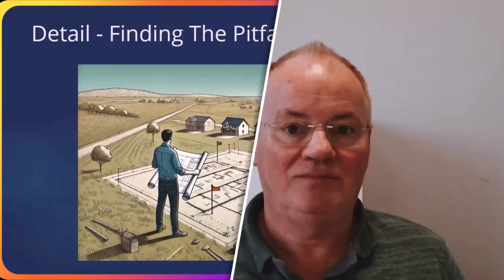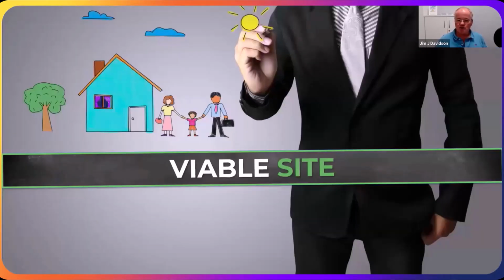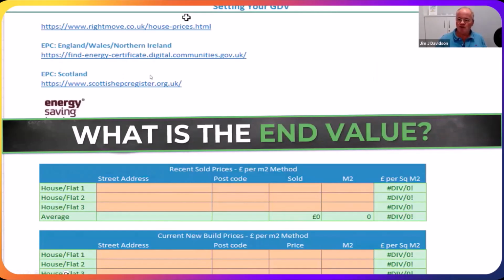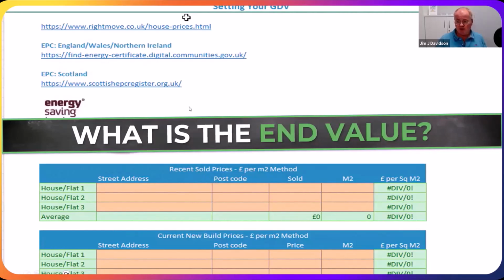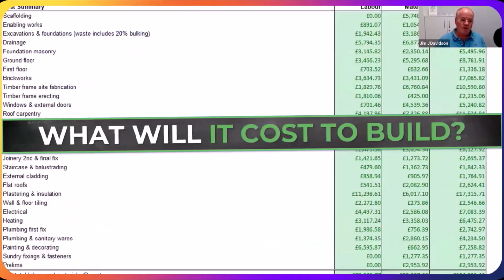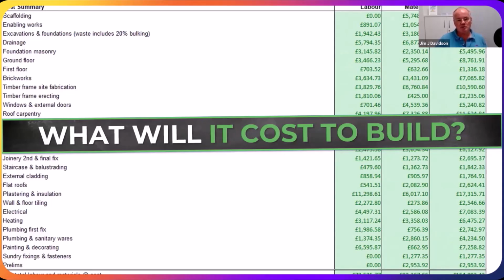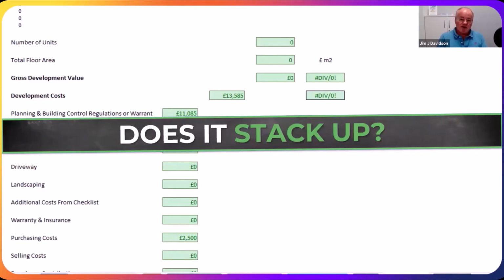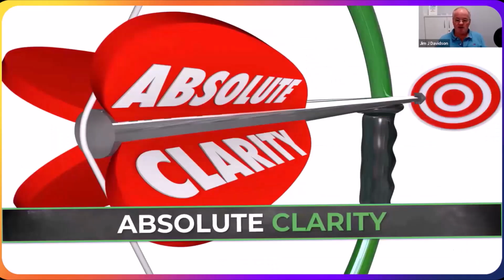Doing Due Diligence on a Development Site: A Complete Guide to Site Viability🏗️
You've found a potential development site—but does it actually stack up financially?

Before committing your time and money to a site, you need to understand its true value, likely build costs, development costs and ultimately whether it represents a viable property development opportunity.

In this video, I share part of one of our property development training sessions and walk through the process we use to carry out an initial desktop appraisal and due diligence on a development site.

We start by establishing the potential Gross Development Value (GDV) using recently sold prices, current new-build prices and current asking prices to calculate an approximate value per square metre.

Doing Due Diligence on a Develo…

I also explain why there isn't one universal "cost per square metre" for construction. Labour rates, material prices, specification and local planning requirements can all affect what a development will actually cost.

Finally, we look at the importance of residual land value and why a quick desktop appraisal can help you decide whether to investigate a site further—or walk away before wasting valuable time and money.

⏱️ TIMESTAMPS

00:00 – Due diligence on a development site
00:30 – Finding the potential pitfalls in a site
00:40 – Our process-driven approach to site assessment
01:00 – Understanding your build costs
01:20 – Why there isn't one standard build cost
02:00 – How planning requirements affect build costs
03:20 – Physical build costs vs development costs
05:00 – Moving into detailed site appraisal
05:45 – When to start spending money on reports
06:00 – Free property development training
07:19 – How to join the training

📘 GRAB YOUR FREE COPY OF “YOU, A PROPERTY DEVELOPER”

🎁 FREE PROPERTY DEVELOPMENT RESOURCES

📲 FOLLOW BUILD IT & PROSPER

My financial gain from property allowed me to start a retail business in 1983 with very little borrowing. I developed this business into four convenience stores and a petrol station before selling up in 1990. By then, I was debt-free and moved my young family to live in Florida before returning to the UK in 2000.

My current business, Fyneside Developments Ltd, builds quality residential homes and was first established in 2003. It's fair to say I'm no stranger to business and property, and I hope you find this channel beneficial to your own property development journey.